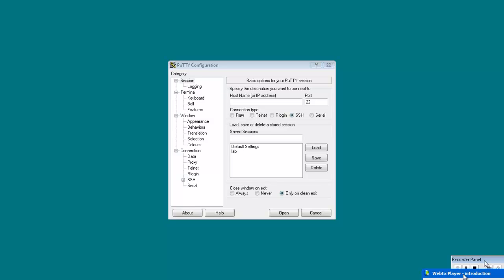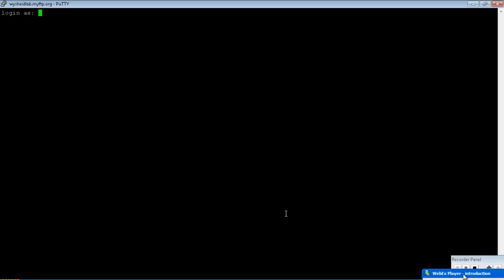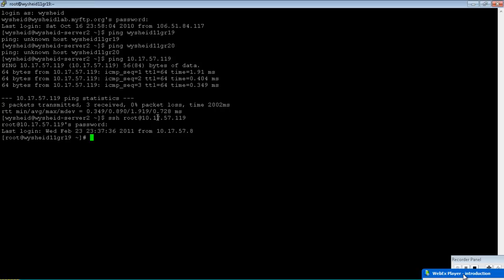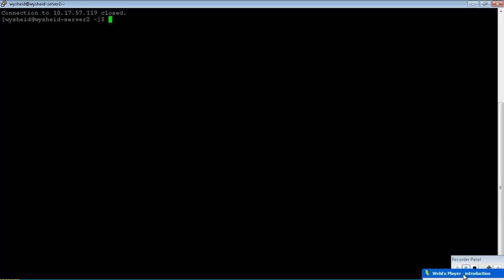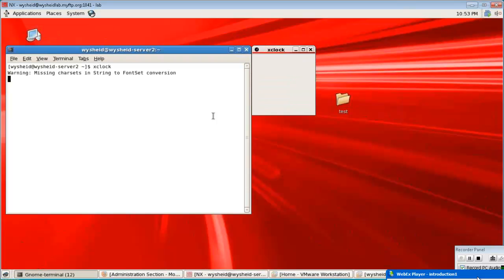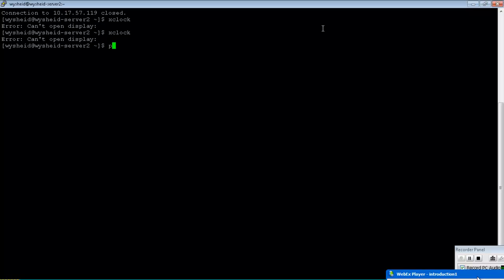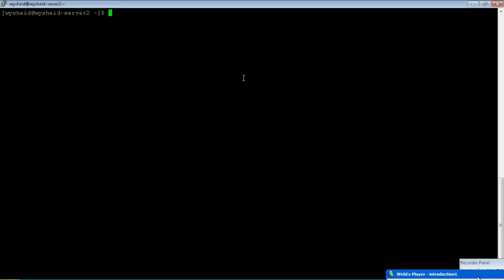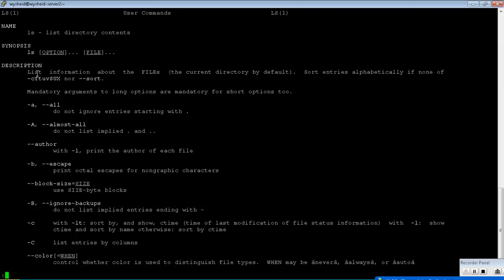How to connect to a unix server from windows machine | connect to a linux server from windows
This video is the part of linux for DBAs tutorial. This video explains about the steps to connect to the linux server. Execute the commands  and getting help from Unix man pages